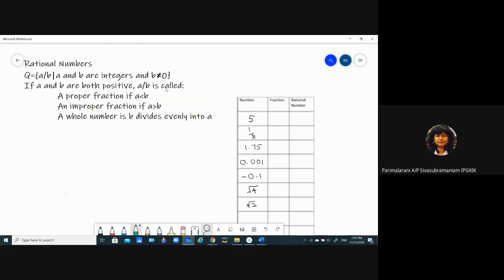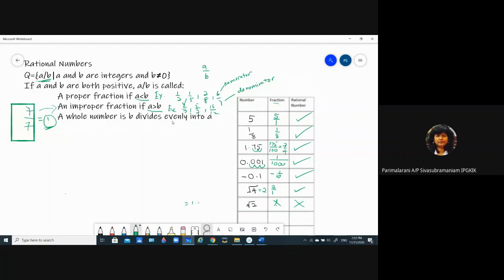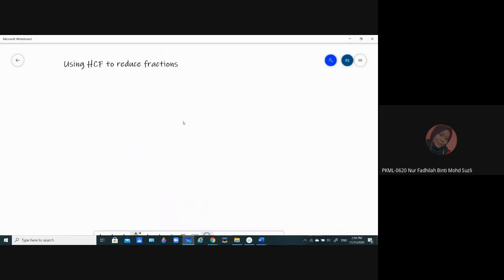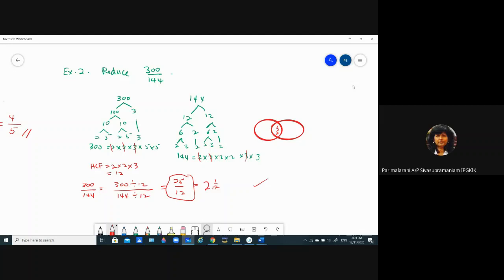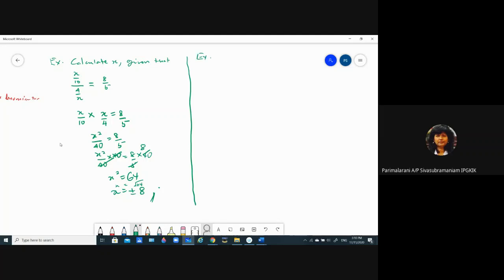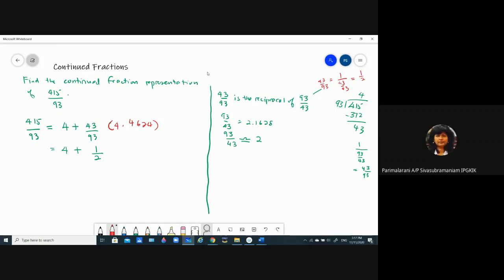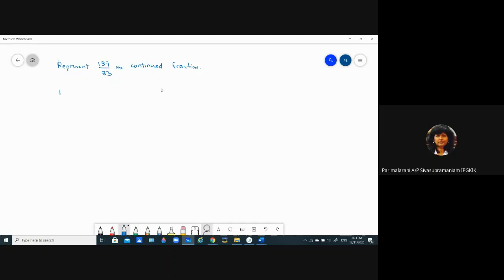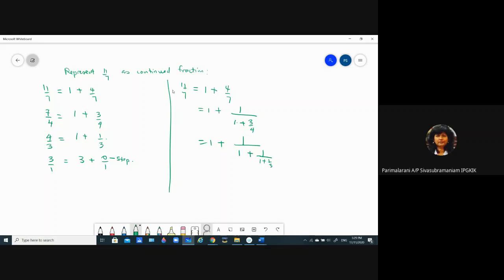Rational Numbers Part 1 G2